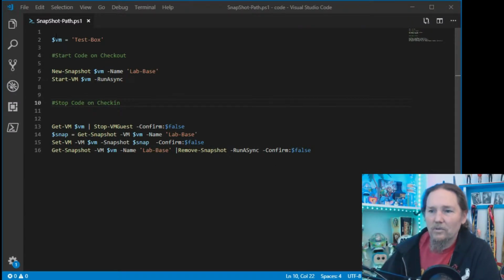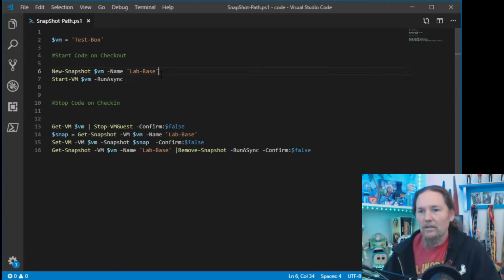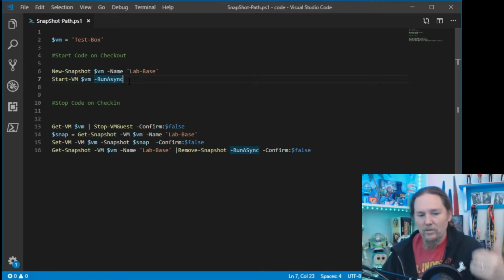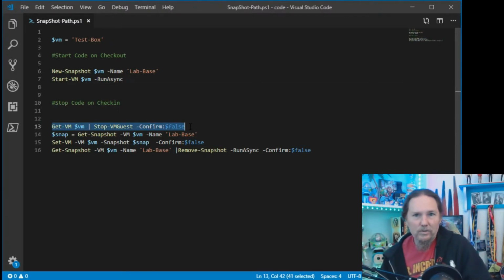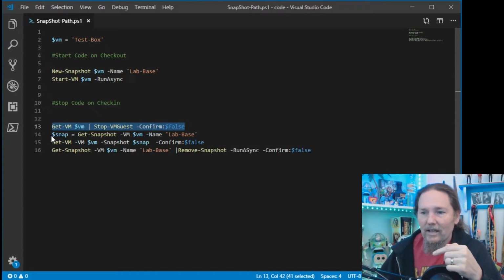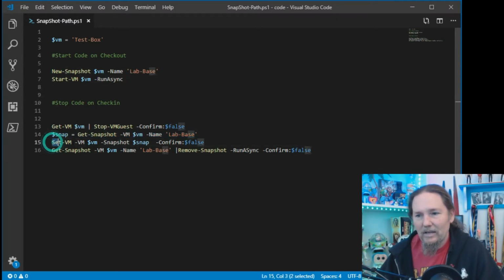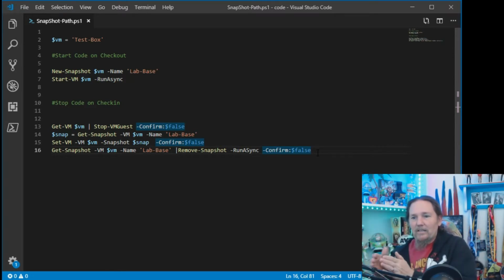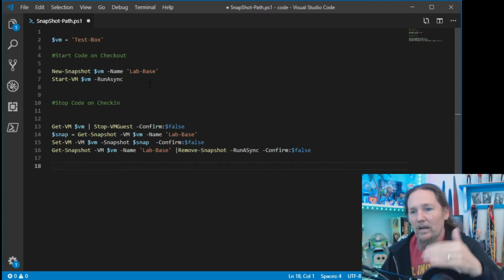VMware Snapshots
Creating and Reverting to Snapshots to always have a clean system in in VMWare using PowerShell

$vm = 'Test-Box'

Start Code on Checkout
New-Snapshot $vm -Name 'Lab-Base'
Start-VM $vm -RunAsync

Stop Code on Checkin
Get-VM $vm | Stop-VMGuest -Confirm:$false
$snap = Get-Snapshot -VM $vm -Name 'Lab-Base'
Set-VM -VM $vm -Snapshot $snap  -Confirm:$false
Get-Snapshot -VM $vm -Name 'Lab-Base' |Remove-Snapshot -RunASync -Confirm:$false